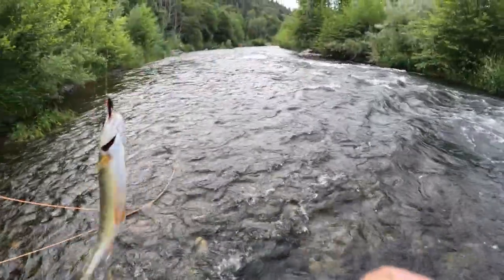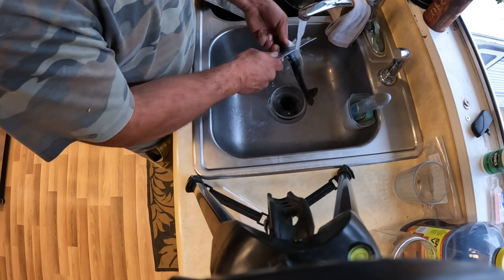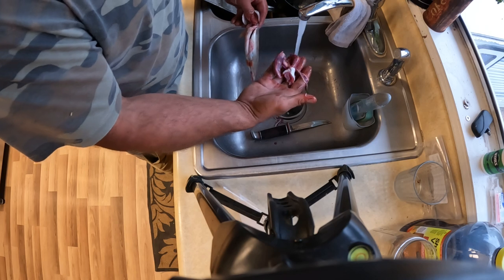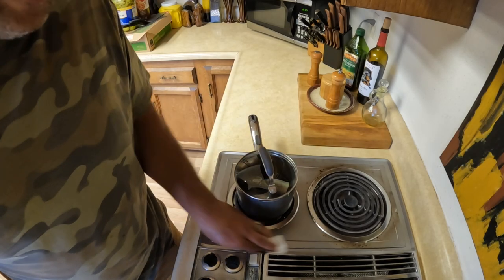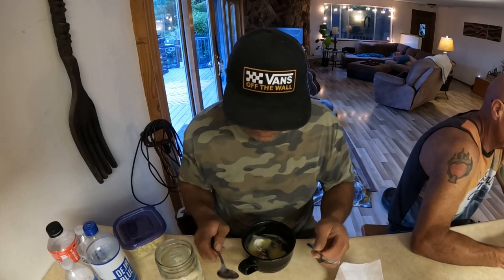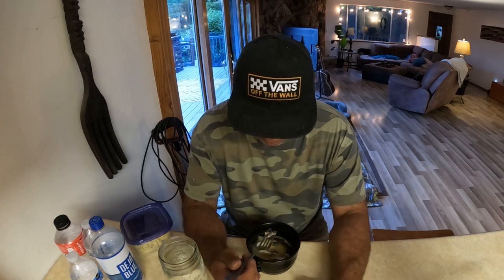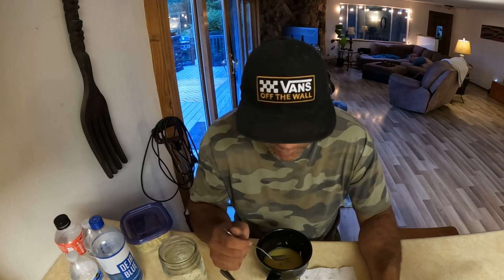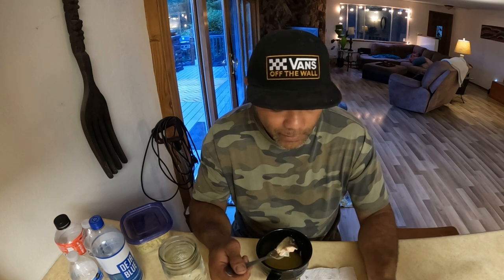FISH ON!!! Trout for Day 7!!!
What a better way to end the first week of my 30 day adventure than with a trout dinner!!! I feel great and the land is providing plenty!
                                                                                              Bigfoot